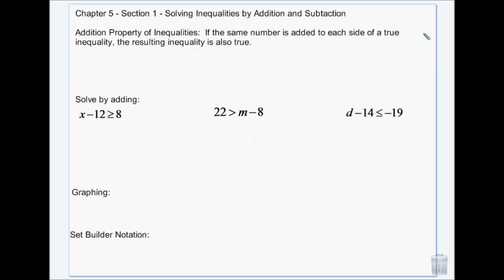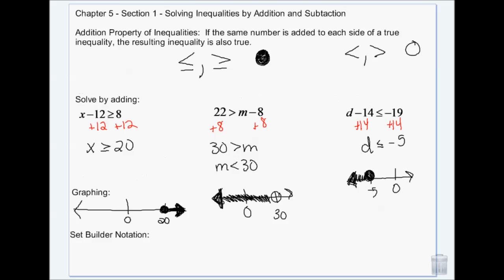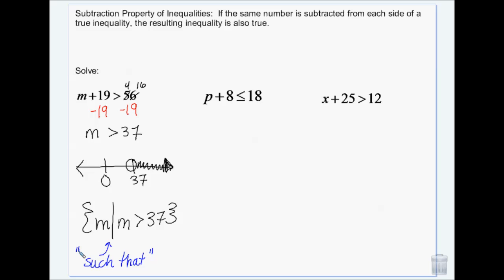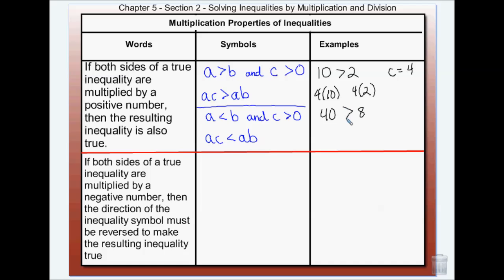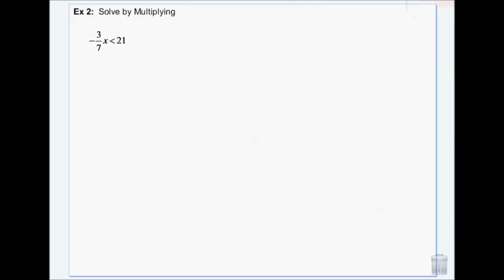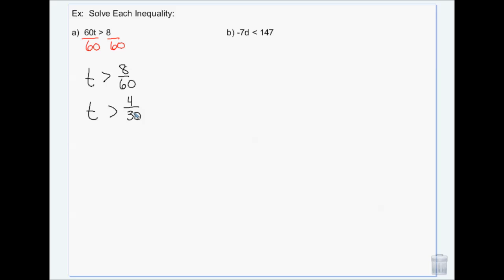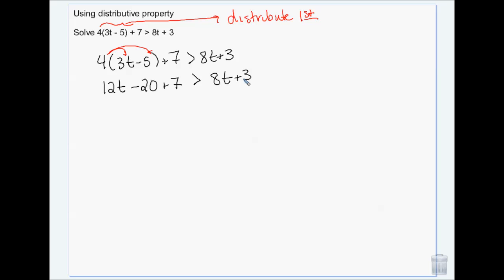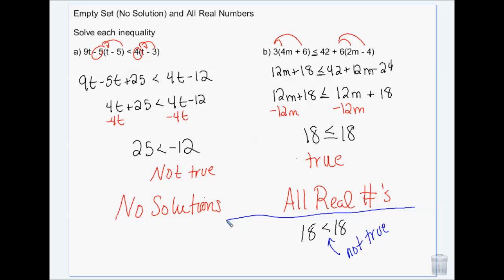Algebra Solve Inequalities 11 7 12